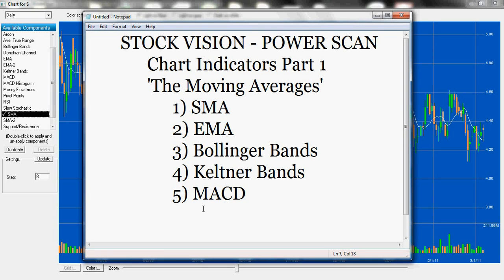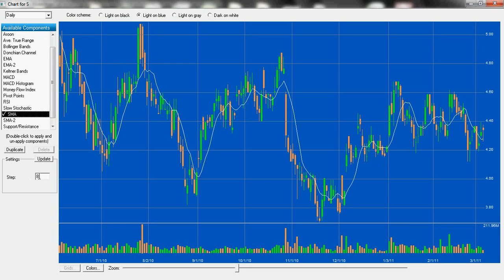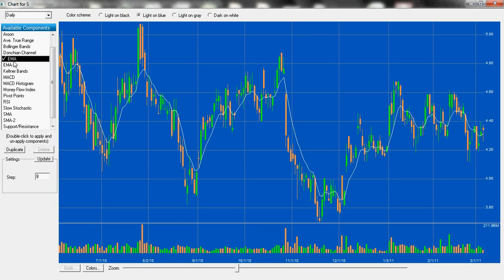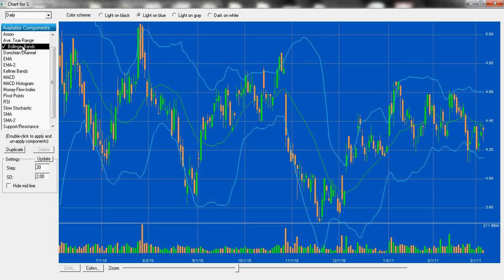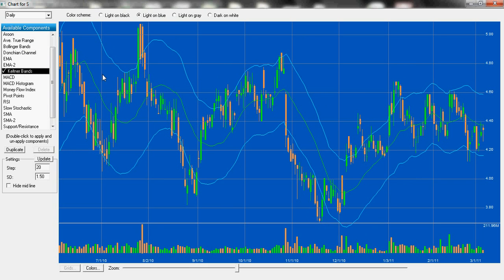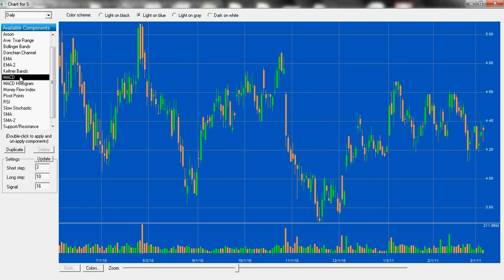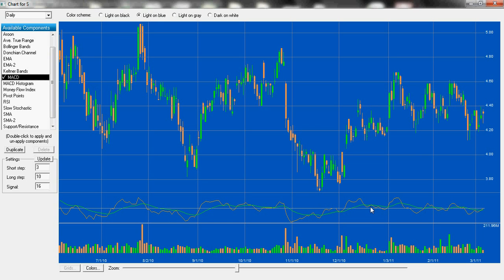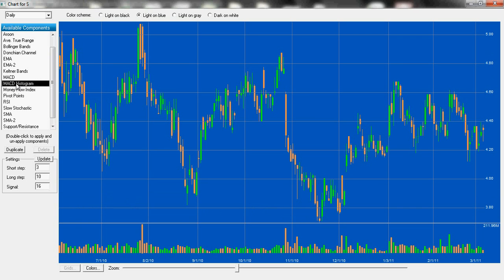PowerScan Chart Indicators Part 1 'The Moving Averages'